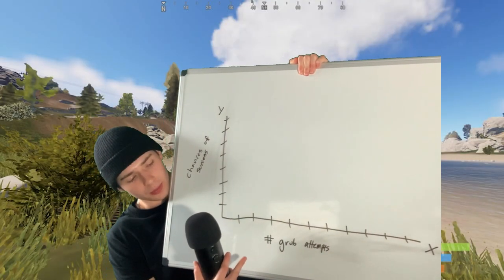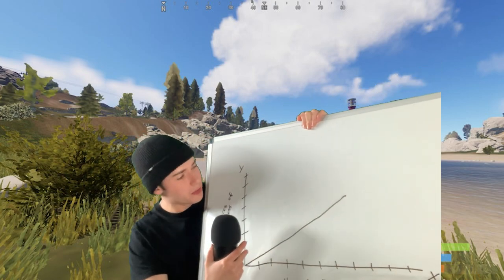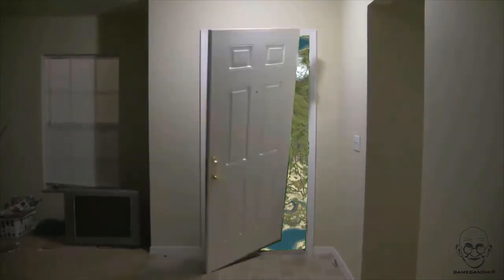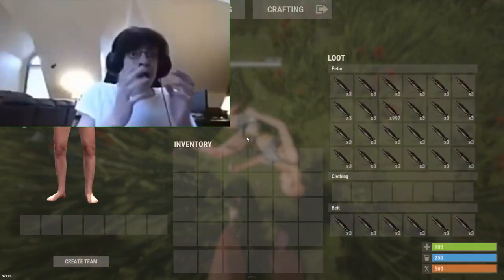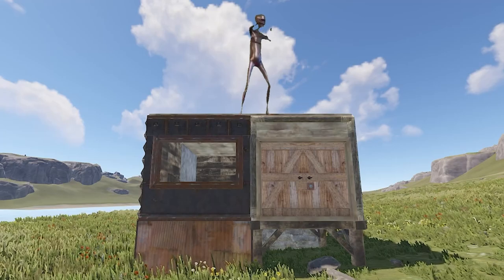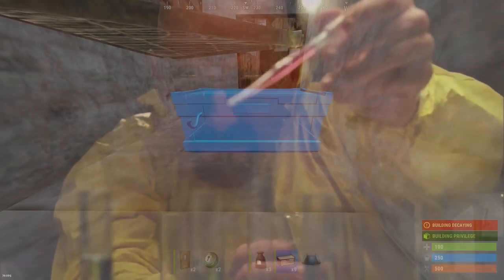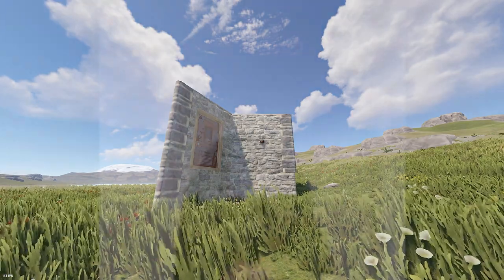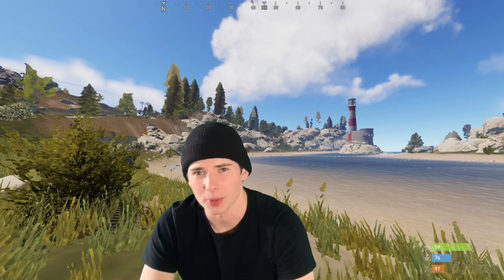guide to grubbing (rust)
guide to grubbing in rust